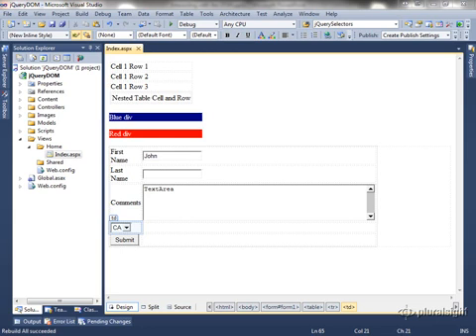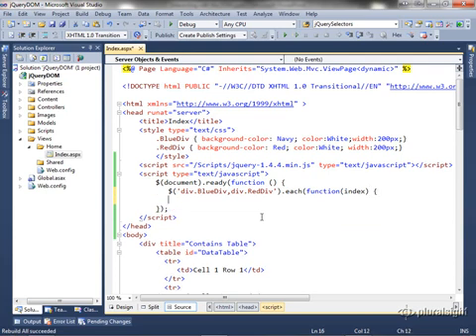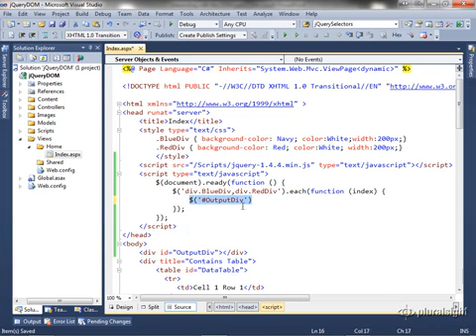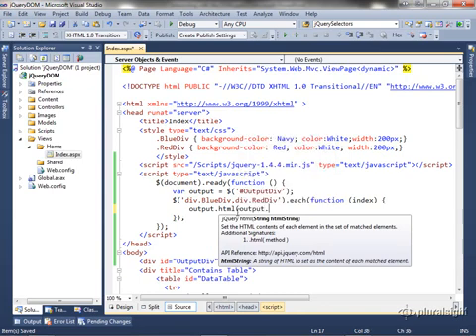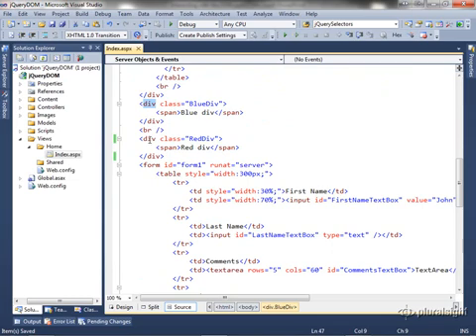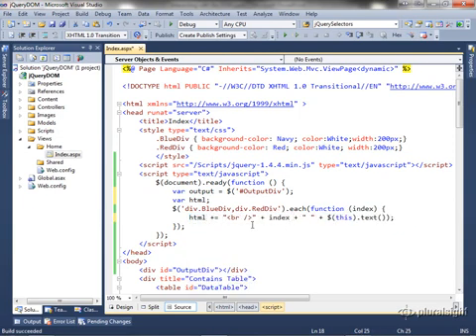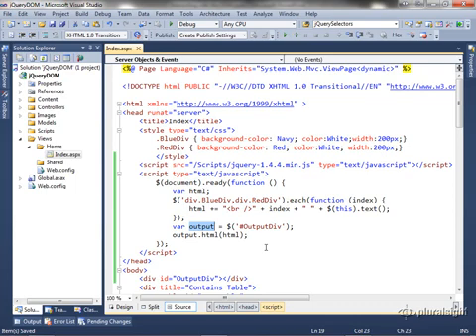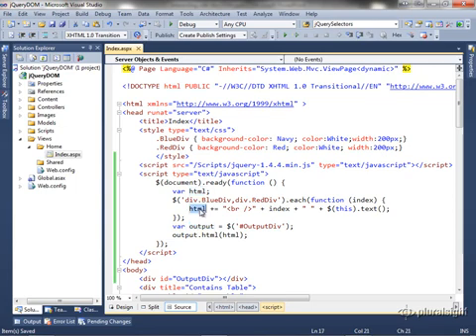Using the jQuery each() Function